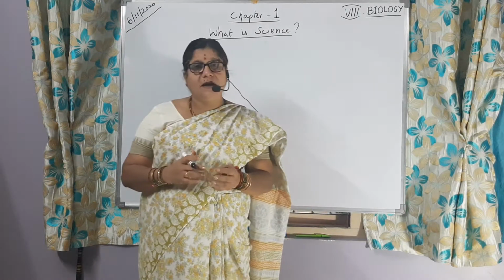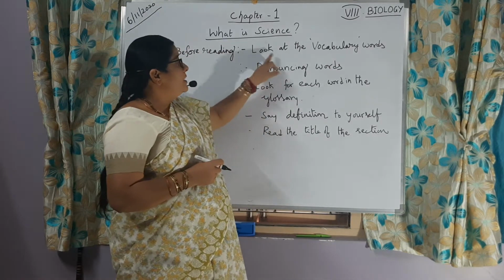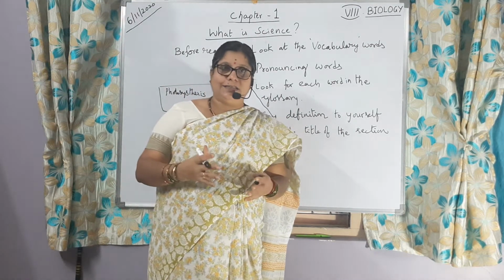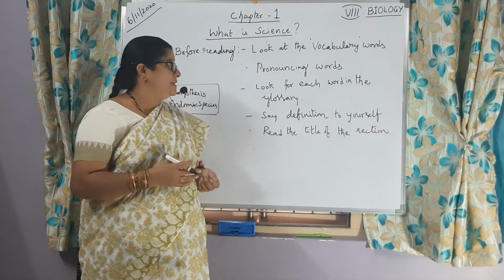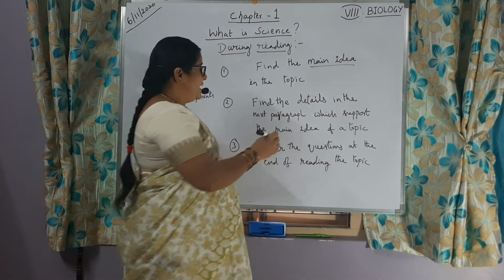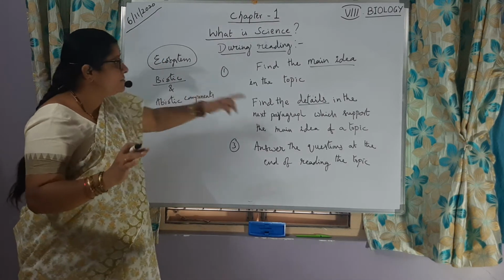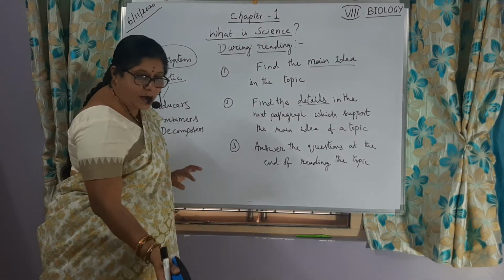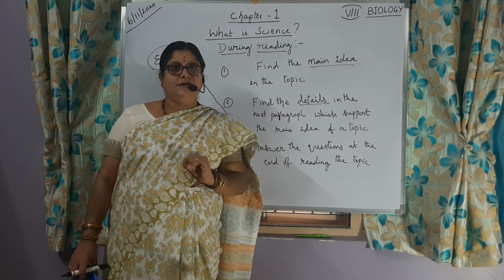8th _Biology _Telangana State Board _chapter 1 What is Science?